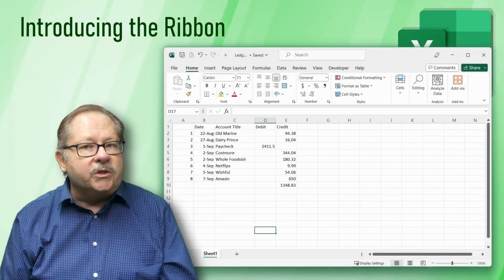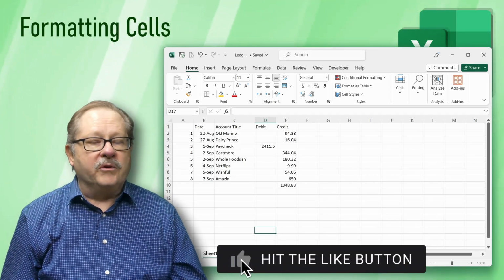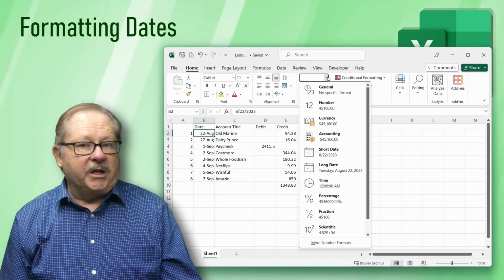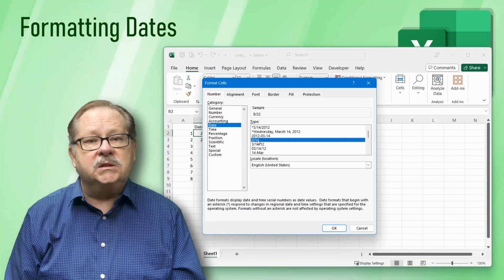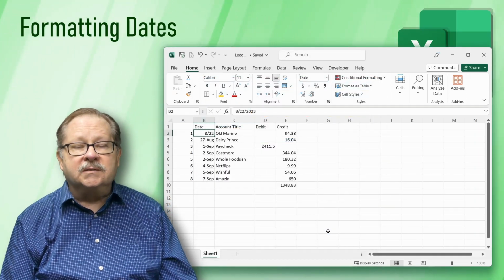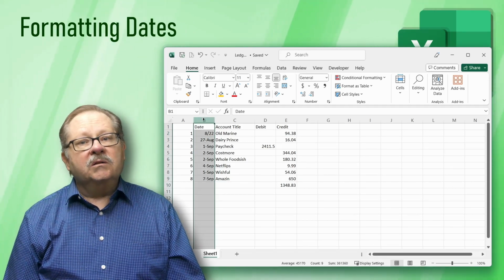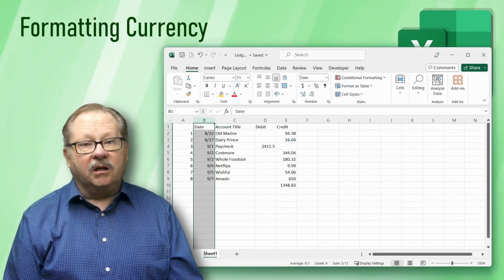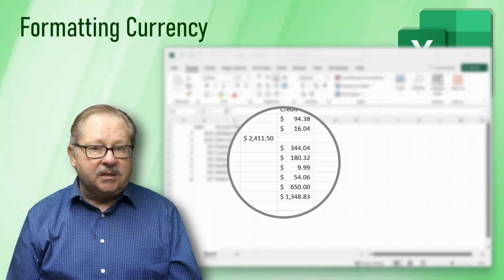How to Properly Format Cells in Excel: A Beginner's Guide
This video addresses the need for viewers who want their spreadsheets to be not just functional but also aesthetically appealing and consistent in data presentation. In this tutorial, we delve deeper into the art of cell formatting in Microsoft Excel, focusing on making your data look professional and legible. By understanding the tools available within Excel's Ribbon, you can swiftly format date and currency cells to match a traditional ledger's appearance and improve overall readability.

Glossary of Terms:
Cell: The individual box or container in a spreadsheet where data is entered. Each cell is identified by a unique column letter and row number.
Column Header: The labeled cell at the top of each column, typically containing a letter which identifies the column.
Column: A vertical series of cells in a spreadsheet.
Format: In this context, it refers to the predefined styles and structures that determine how data appears in cells.
Formulas: Predefined operations in Excel that perform calculations using data in cells.
General Format: The default cell format in Excel which does not apply any specific number format.
Home Tab: The default tab on Excel's ribbon that contains essential tools such as font and cell formatting, cell styles, and basic formulas.
Ledger: A book or other collection of financial accounts. In this context, it refers to the paper version that was transcribed into Excel.
Ribbon: A set of toolbars at the top of the Microsoft Excel interface, used to help users easily find commands to complete tasks.
Spreadsheet: A digital document or software interface that displays data in rows and columns. It can be used for a wide variety of tasks, including data storage, analysis, and calculation.
Tab: Sections within the ribbon that categorize functions and tools. For example, the Home tab, Insert tab, etc.
Transactions: In the context of this video, it refers to financial transactions listed in the ledger, such as purchases or sales.